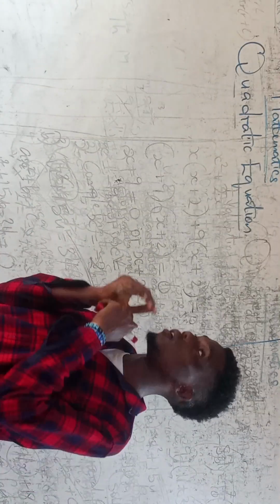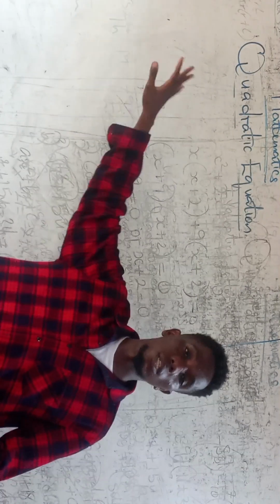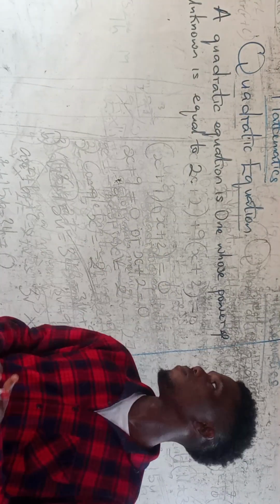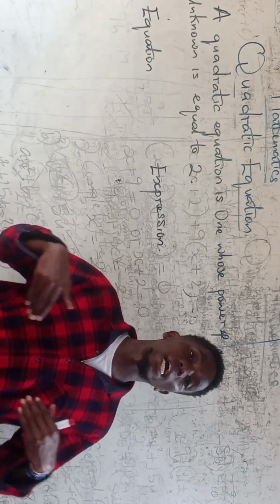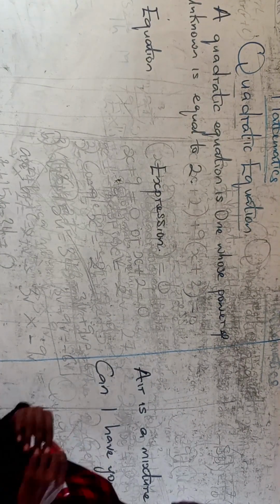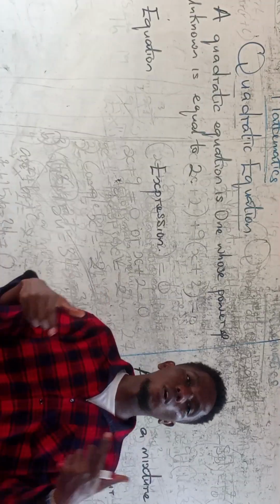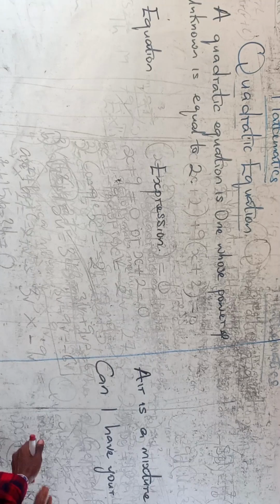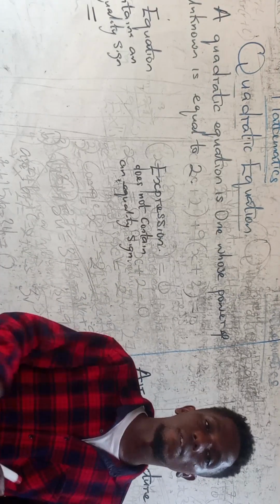WAEC-NECO Tutorial. Mathematics 'Quadratic Equation' by Tutor Segun. A